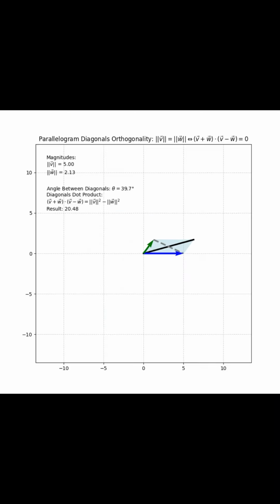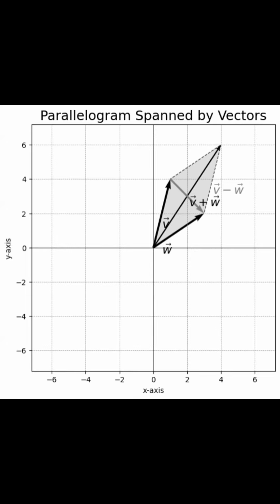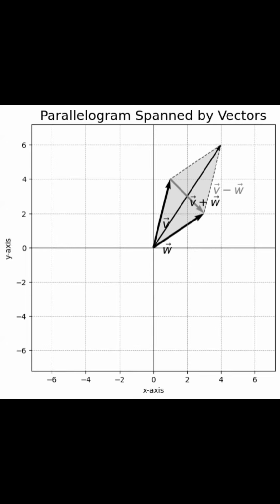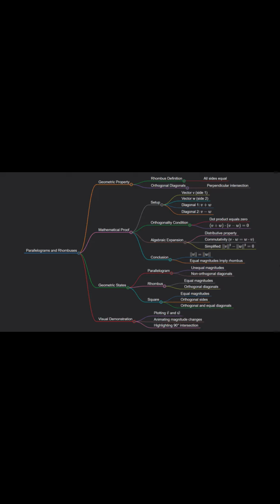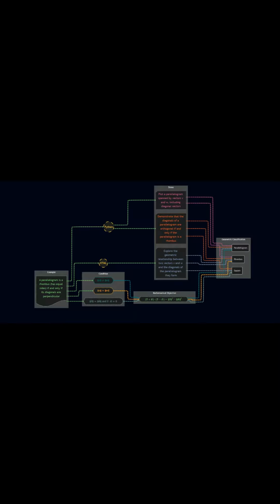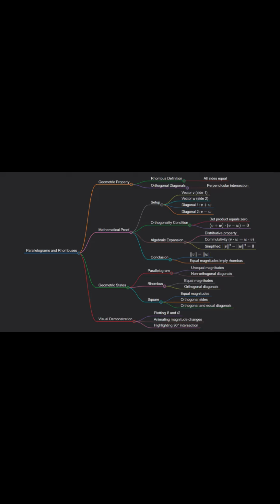Vector Proofs of Rhombus Orthogonality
Summary: The relationship between the diagonals of a parallelogram—representing the sum and difference of its spanning sides—reveals that they are orthogonal only when the sides have equal magnitudes. The sources explain that the algebraic identity governing these diagonals ensures their dot product reaches zero only when the side lengths are identical, a condition that transforms a general parallelogram into a rhombus. While unequal sides result in oblique intersections, matching side lengths force a perpendicular crossing, which can be visually demonstrated as the intersection angle hits exactly ninety degrees. This geometric principle serves as a practical magnitude check, as it confirms that the only way for these internal lines to be perpendicular is for the outer sides to be of equal length.